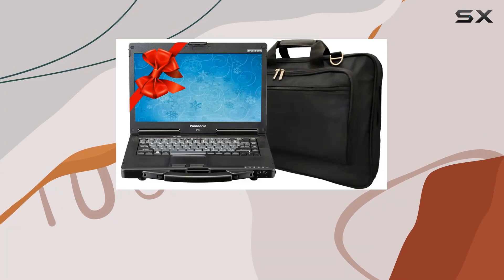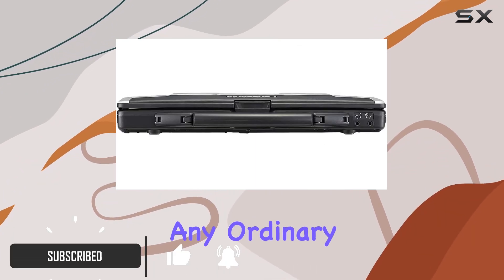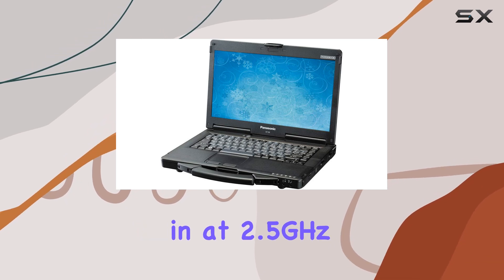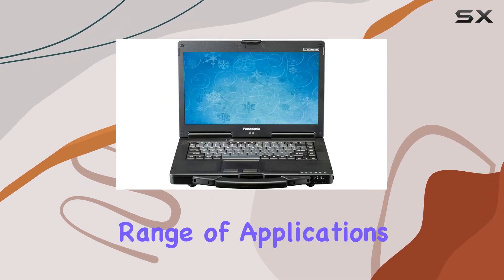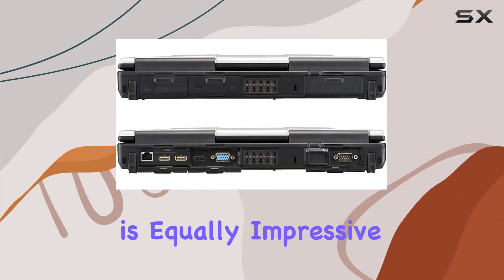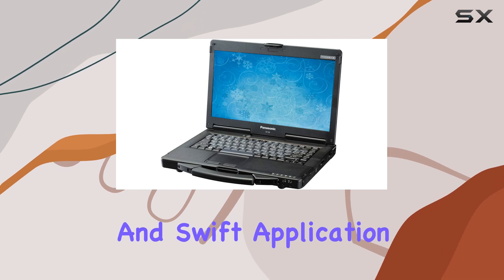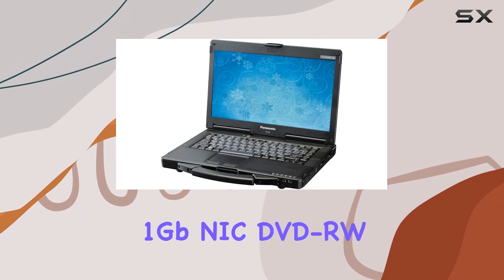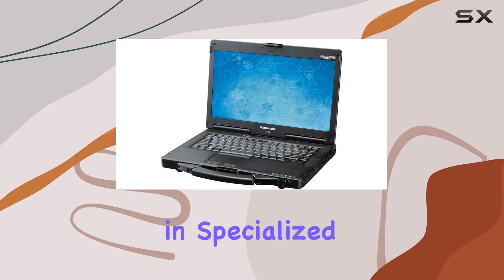reviewPanasonic Toughbook CF-53 Laptop PC: A Durable Companion for the Toughest Jobs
Panasonic Toughbook CF-53 Laptop PC: A Durable Companion for the Toughest Jobs

0:00 Intro
0:06 Review

Things that we mentioned in this video:
Panasonic Toughbook CF-53 Laptop : B07WW7GFH4